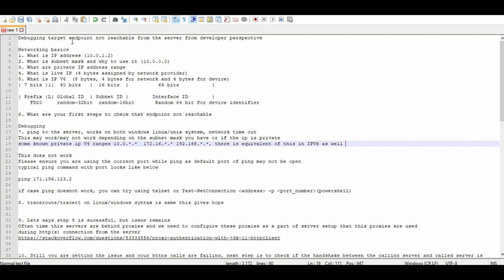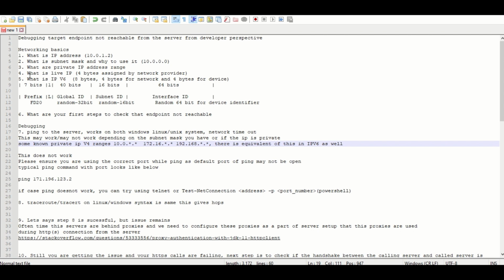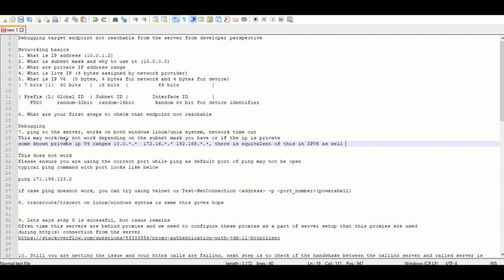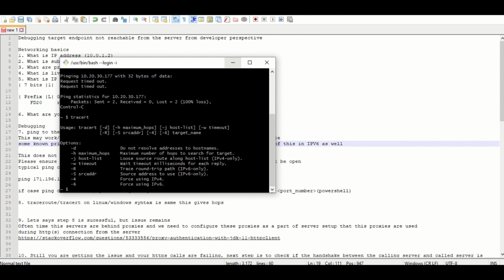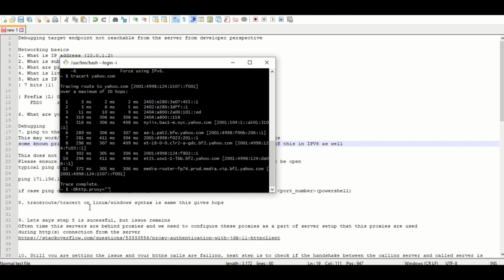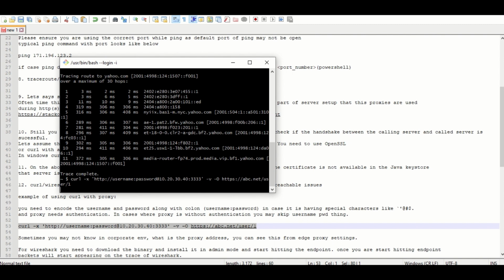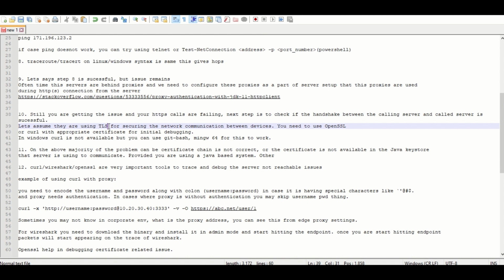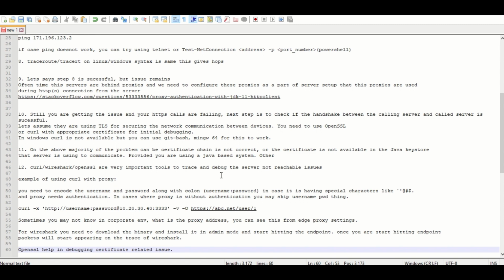How to “Debug API integrations” | Networking & Server Troubleshooting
Are you getting the dreaded “Target Endpoint Not Reachable” while calling an API, payment gateway or external service?
This video gives you a complete step-by-step debugging playbook — the same one used by backend engineers, SREs and DevOps teams in real production environments.

API integration is most common way to publish or consume the functionality in modern computer engineering. But to integrate an endpoint with the existing system can be tricky for the situations where systems are not co-located or behind proxy/firewalls/vpn.  By the end of this tutorial, you'll know exactly where your API call  is failing and how to fix it — whether it's DNS, ports, proxy, TLS handshake, firewall policies or corporate network rules.

🔥 What This Video Covers (Practical & Beginner-Friendly)
● How to check server connectivity the right way
● Ping, port testing (telnet/nmap), traceroute
● Proxy misconfigurations & how to detect them
● Corporate network firewall issues
● TLS/HTTPS debugging & certificate errors
● Using curl, OpenSSL, Wireshark for deep analysis
● A clean debugging flowchart you can use every time

⏱️ Timestamps
00:00 – Introduction to API (Application programming interface)
00:38 – Networking Basics (Quick Recap)
02:12 – Why IPv6 Exists
03:37 – Step 1: Ping Test
04:47 – Step 2: Port Connectivity (Telnet/Nmap)
05:47 – Step 3: Traceroute / Tracert
07:11 – Step 4: Proxy Configuration Issues
08:47 – Step 5: Curl/Wget Testing
10:23 – Step 6: Firewall Restrictions
11:52 – Step 7: TLS/HTTPS & Certificate Issues
14:34 – Tools: OpenSSL & Wireshark
16:40 – Final Summary & Debugging Flow

● Backend developers
● DevOps & SRE engineers
● API integrators
● Payment gateway implementers
● Anyone managing servers or microservices

Drop a comment with your specific error and I’ll help you debug it. 🔧